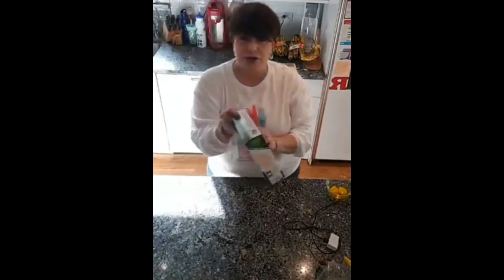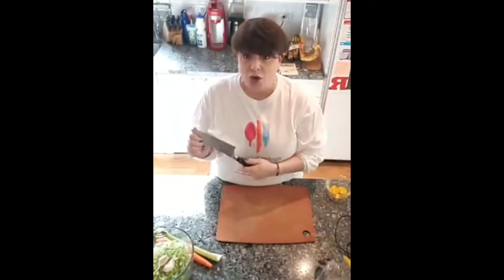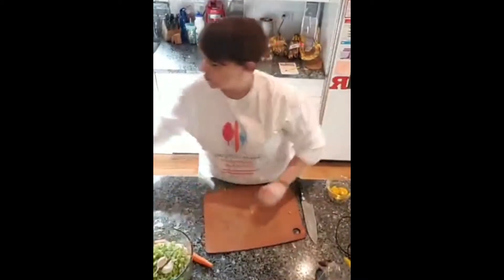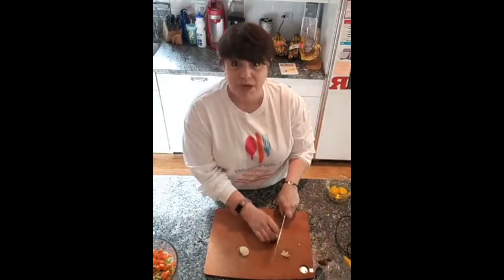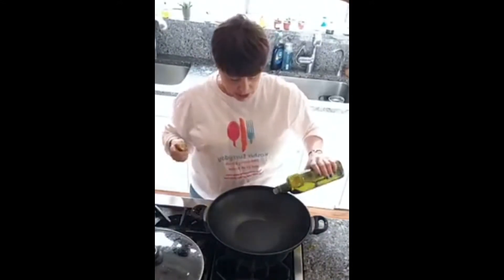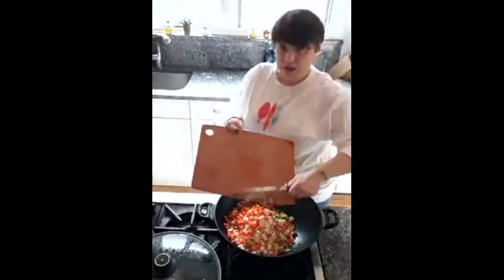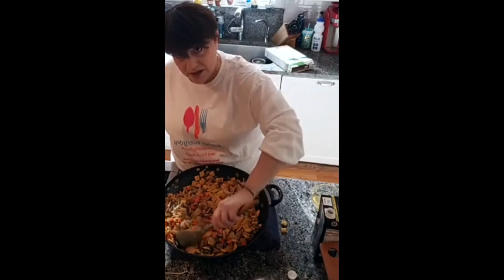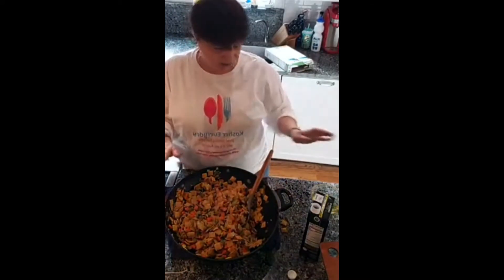Turkey with Gluten Free Stuffing and Potatoes - A Step By Step Video with Sharon Matten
Super simple delicious roasted turkey with  savory (gluten free) stuffing and flavorful potatoes - all make in one roasting pan.